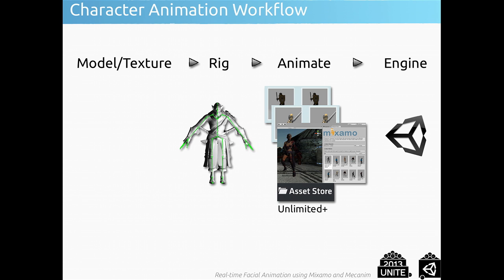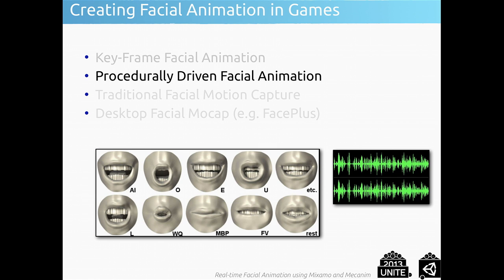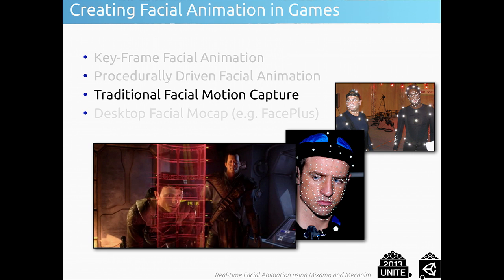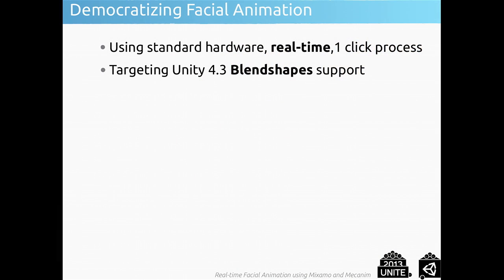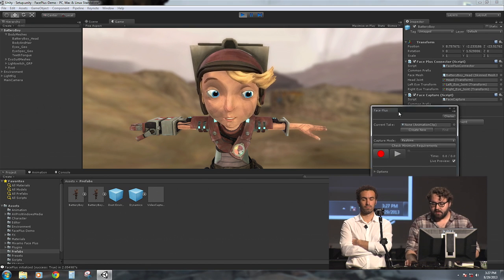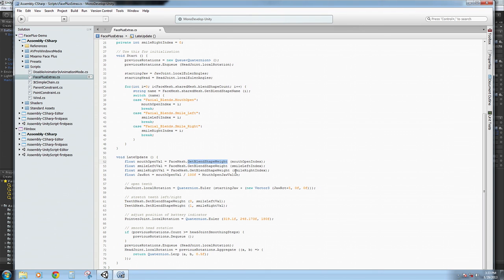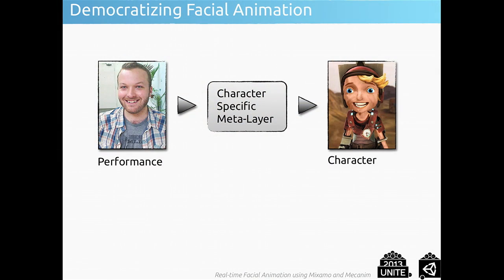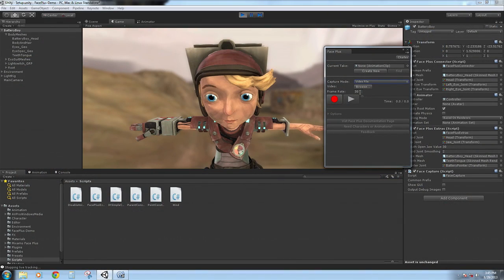Unite 2013 - Real-time facial animation with Mixamo and Mecanim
Emiliano Ganbaretto (Director of Research, Mixamo), Stefano Corazzo (CEO, Mixamo), James Zachary (Director on Unplugged, Mixamo), Charles Pina (Lead Developer on Unplugged, Mixamo) on Face Plus, a plugin that enables developers to create high quality 3D facial capture and facial animation, in real time in Unity.